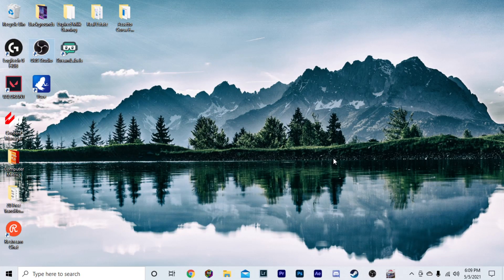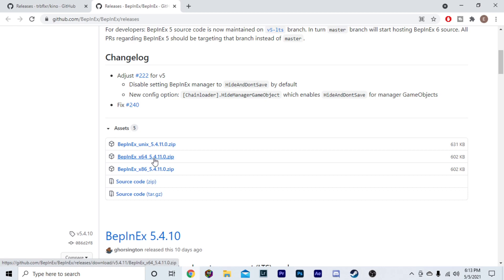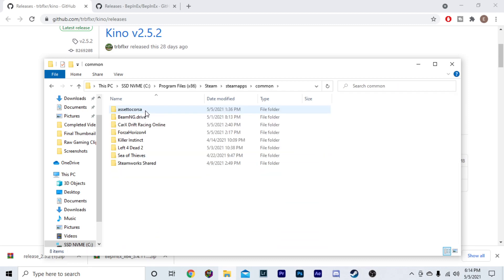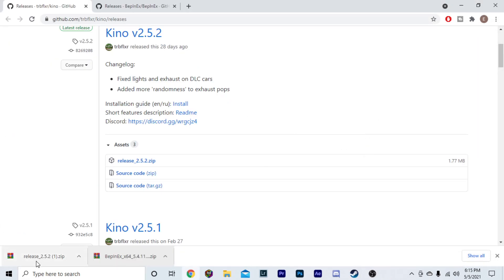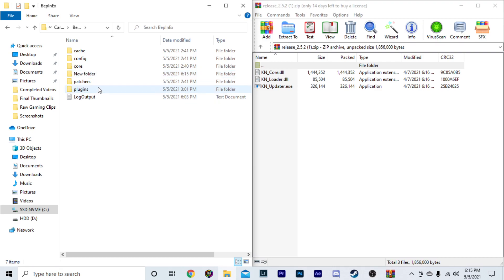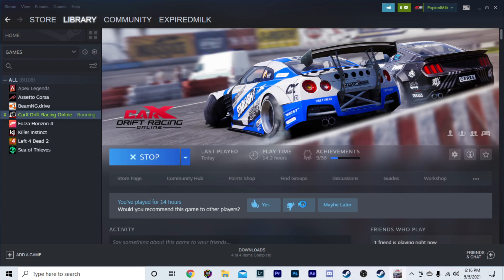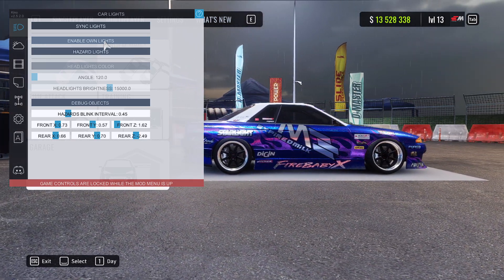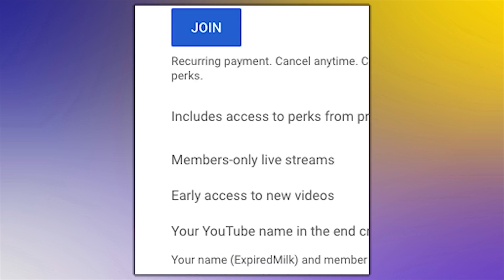How To Install Kino Mod For CarX Drift Racing Online 2021 Tutorial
In this video I go over how to download and install the Kino mod menu for CarX Drift Racing Online.  The Kino mod is super cool as it allows you to modify various different visual aspects of the game as well as letting you change the  exhaust pops making it a lot more visually and audibly pleasing. Hope you enjoy this video and the tutorial helps you!

▶KINO MOD DOWNLOADS:
(Chose the most updated versions)
(IMPORTANT: x86 file for 32-Bit Operating System x64 for 64-Bit Operating System)

▶How To INSTALL:
- Download Mod & Mod Loader
- Use Win-rar or similar to open files
- Drag and drop "Mod Loader" files into Carx root folder

This is the file path: C:\Program Files (x86)\Steam\steamapps\common\CarX Drift Racing Online
**IF YOUR GAME IS NOT SAVED HERE - You can find your file location by opening up STEAM then GO TO CARX - SETTINGS - MANAGE - BROWSE LOCAL FILES **

- Open  "BeplnEX" folder
- Create new folder named "plugins" inside of "BeplnEx" folder
- Drag and drop "Kino Mod" files into "plugins" folder
- Close out
- Open CarX and enjoy!

*[UPDATE]
Make sure you are playing on the "Moddable Public Branch" version of the game. To switch to this version watch this video or do the following below
Open Steam - Go to CarX - Settings - Properties - Betas - Open dropdown menu - Moddable public branch

CPU Cooler:  Cooler Master 212 RGB Black Edition
Graphics Card: XFX Radon Rx580 GTS Black Edition 8gb
Memory: Corsair Vengeance LPX 2x8gb
Fans: Noctua 120mm x2
PSU: Corsair Rm650 Fully Modular
Case: Phanteks Eclipse P630 A Black

▶Accessories & Peripherals

Wireless Keyboard & Mouse:
15ft USB 3.0 Extension:
15ft HDMI Cable:
Display Port to HDMI Cable: